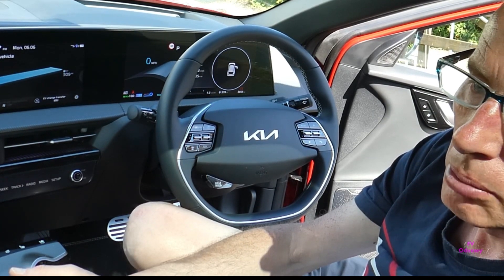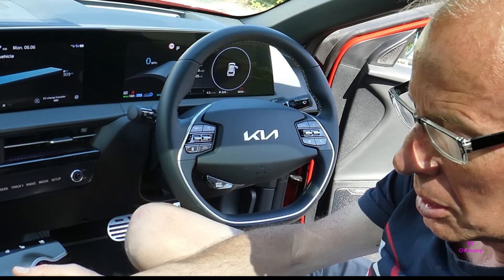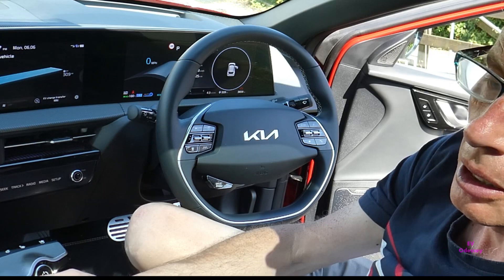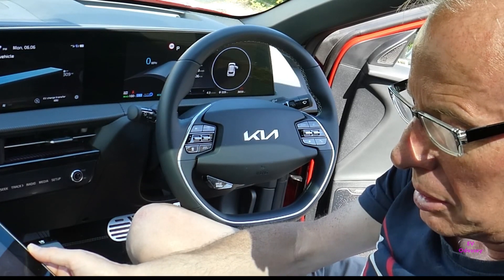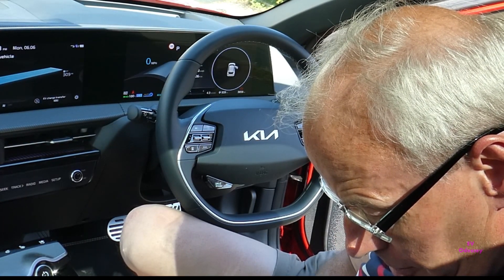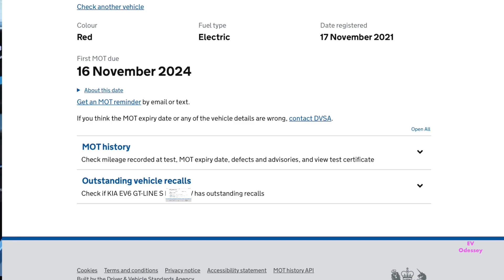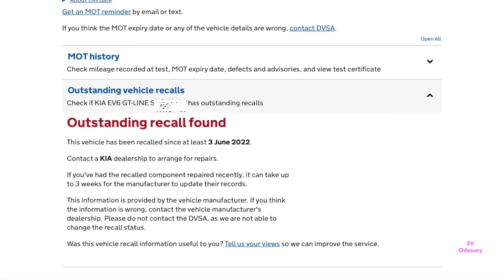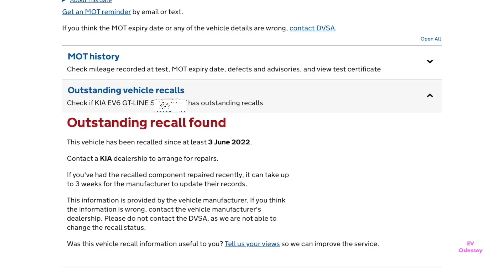New Kia EV 6 & Hyundai Ioniq 5 UK & EU Recall June 2022 - See Description for more links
New EV6 & Hyundai Ioniq 5 Recall for UK & EU,June 2022,Roll away risk recall

How to check your EV6 for recalls in the UK

UK Gov MOT & Recall checker:-

More detail on the details of the recall:-